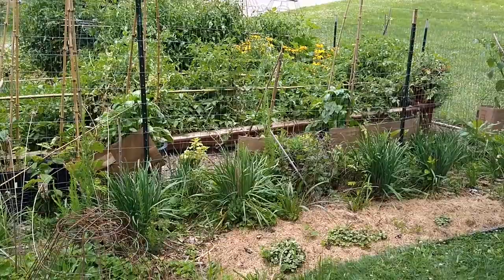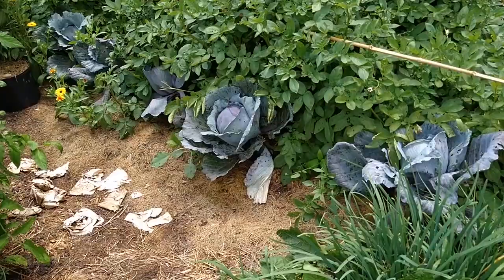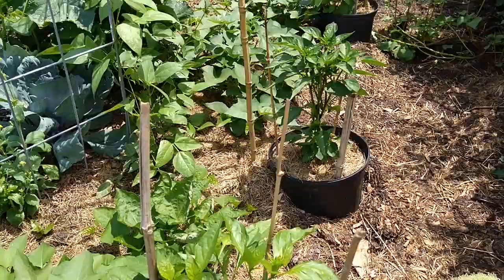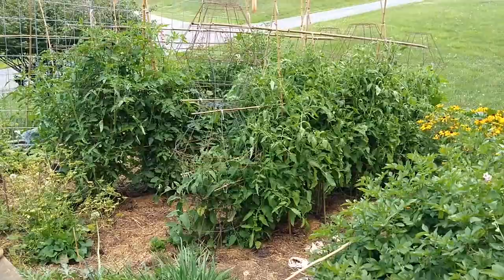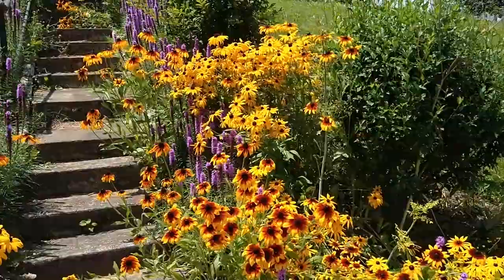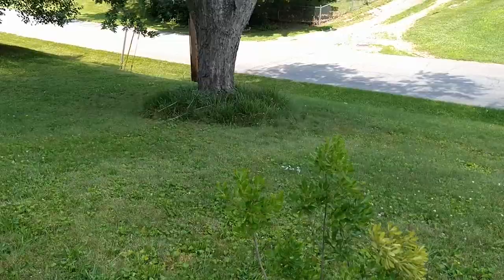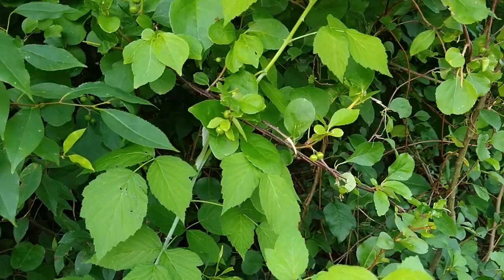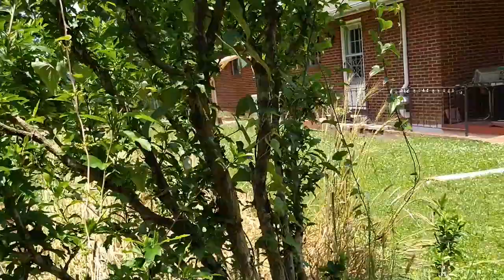An Artist's Life: Summer 2021 Garden Update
Life is a big bowl of crazy, sometimes fun, other times not so much. I haven't had a lot of time to do video editing. But I'm still trying to record. Long in short sorry for the long dry spell. This is a garden update from July. More has happened in there since then, in the realm of vegetables at least. However, this is the peak bloom time for my blazing torches. Which I absolutely adore. They seem to be flaming beacons for a wide range of pollinators. There are two basic kinds. Some spread by seed and can be quite invasive. Mine however multiply with root division. In the many years I have grown them I have had maybe 2 plants that I think have popped up from seed.

As promised here is the link to the Daisy, Gloriosa seeds The color can very quite a bit. A chunk of mine look more like Black Eyed Susan's. Sometimes they have double petals, but usually singles. A few times the petals have been orange, with deep maroon centers.

How did you like this video? Is there something you would like to see more of?

If you have enjoyed the music you can check out more by Keys of Moon Music